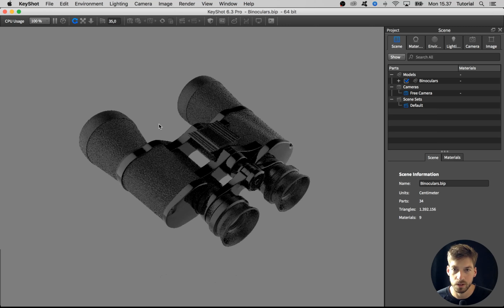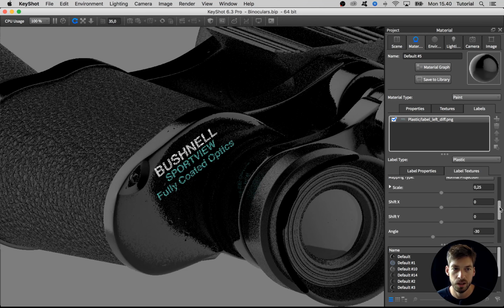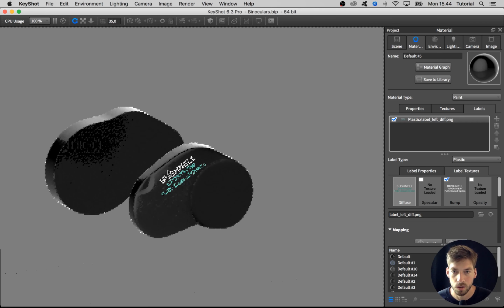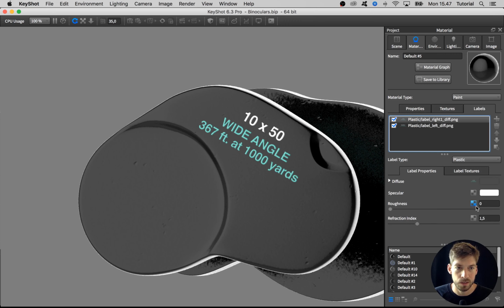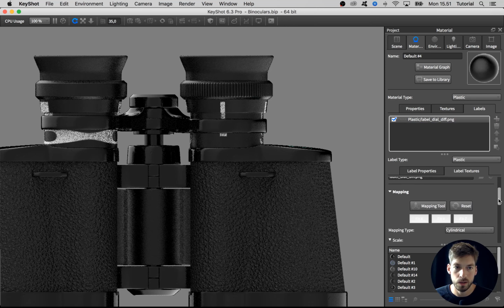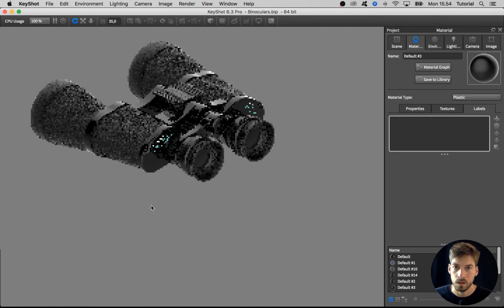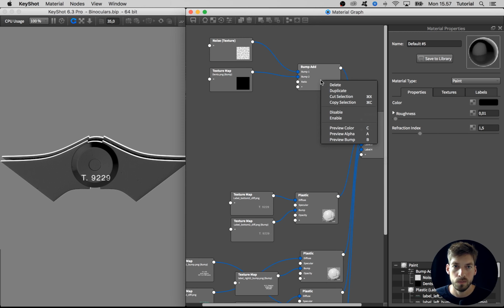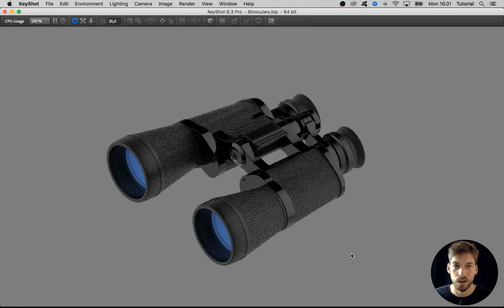KeyShot 6 Binocular Course / Chapter 2.9 / Labels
► GRAB THE SCENE FILES AND DOWNLOAD FOR OFFLINE VIEWING

► DESCRIPTION
An introduction to photographic product visualization using KeyShot and Photoshop - Chapter 2.9: Labels

A chapter from 'An introduction to photographic product visualization using KeyShot and Photoshop'. A course where bite-sized videos lead you comfortably through model import over custom material creation, composition and staging, tailor-made lighting to output and final post-processing with tips and tricks to get a photographic look. Whether you’re a beginner or intermediate user of KeyShot, I’m certain you’ll gain new skills that will leverage your future work.

Michael Planck, Industrial Designer:
“I’ve been using Keyshot for 4 years but had no idea that it would be this easy to significantly improve my renders. I particularly enjoyed all the nifty tricks and shortcuts in both Keyshot and Photoshop. The introduction to creating a custom lighting environment and using the material graph, w. bumps etc. was great. The course was well explained and at a good pace. Learned a lot in a short time!”

Dušan Ristić, Graphic Designer & Illustrator:
“Thanks to Esben’s methodical and clear presentation, and resources given, I learned a lot about using Keyshot in a much more effective way. To look at the master of his trade at work, and be guided through the process, invaluable! I’m looking forward to new tutorials!”

Nic Kuipers, Industrial Designer:
“It’s clear, helpful and packed with helpful tips. I’m not even halfway through and I’ve already got a list of cool things to implement in my Keyshot Workflow. Money well spent!”